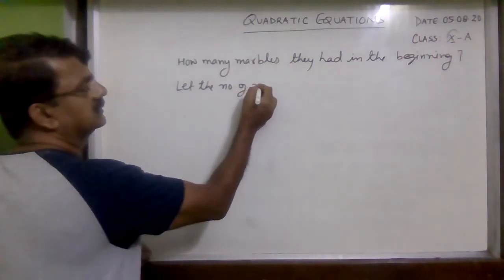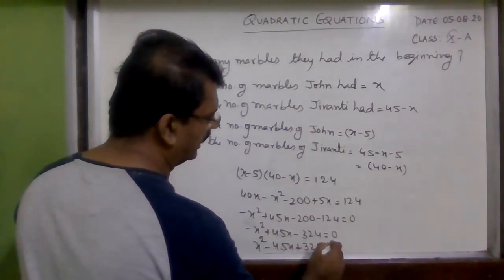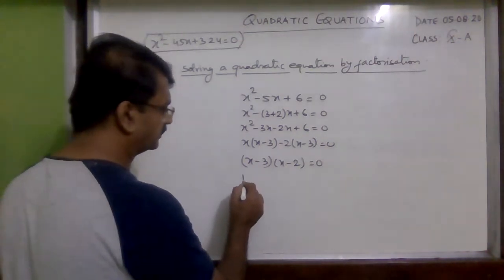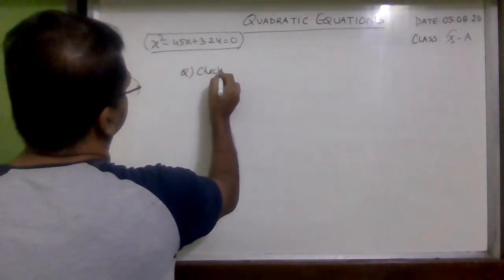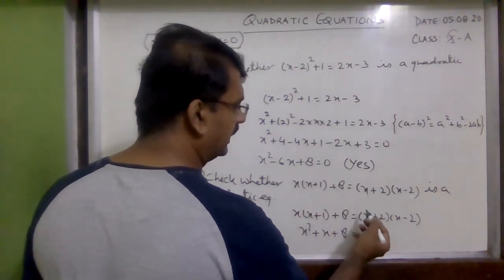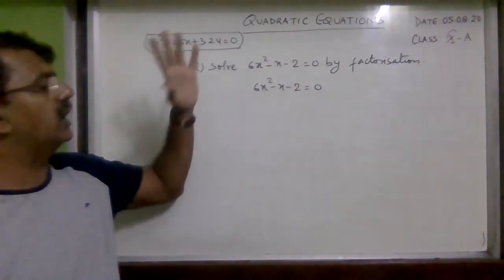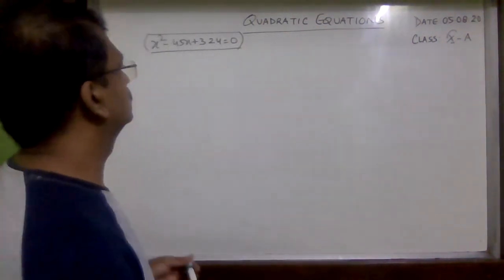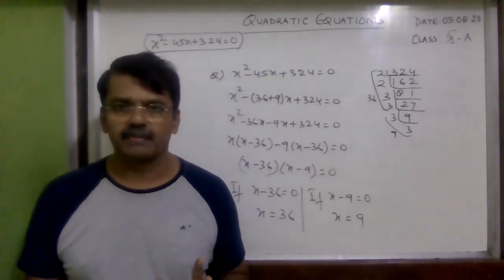Quadratic Equation X Part 1 continued